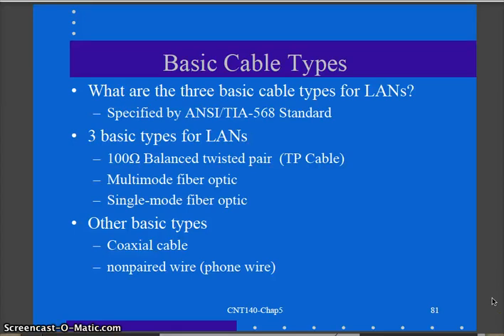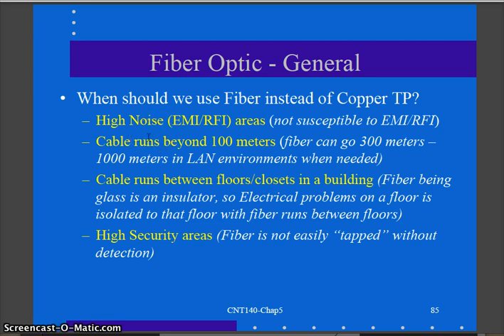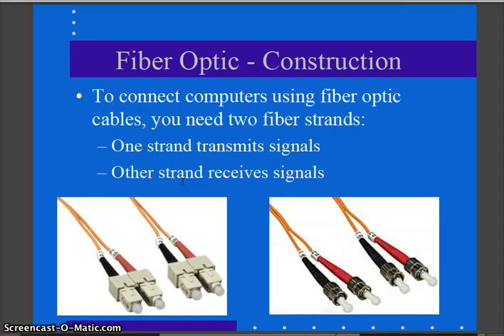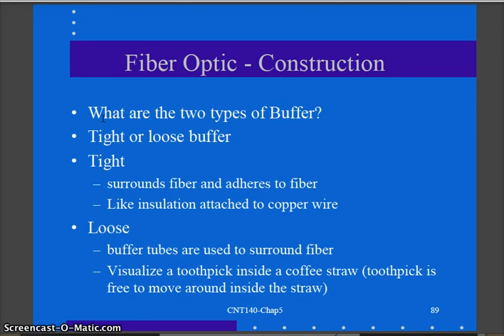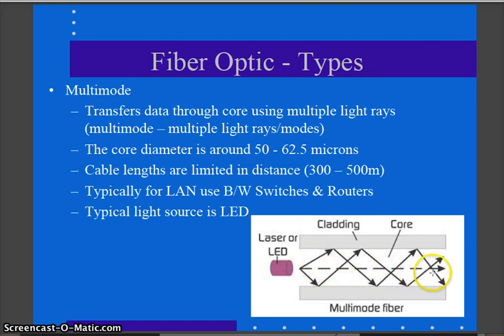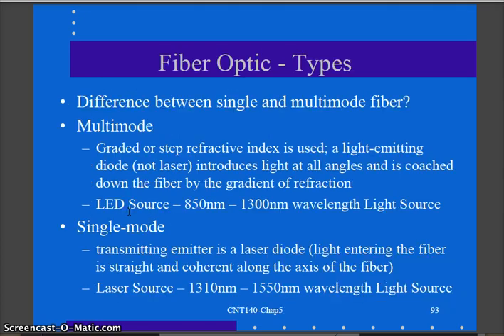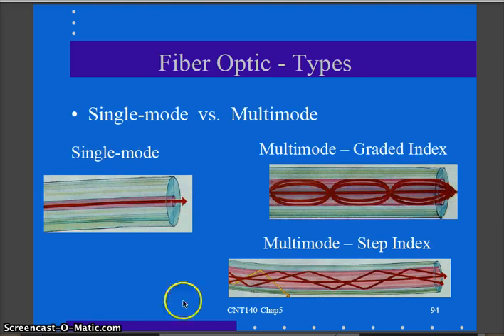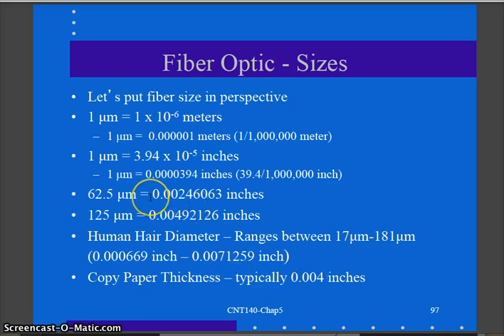CNT140 Chap5 5 of 6 Fiber 1